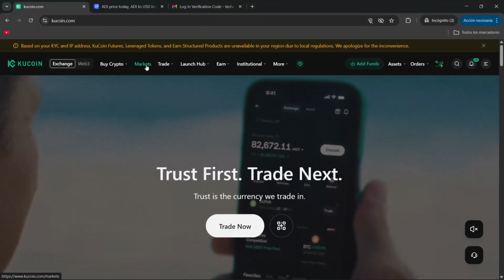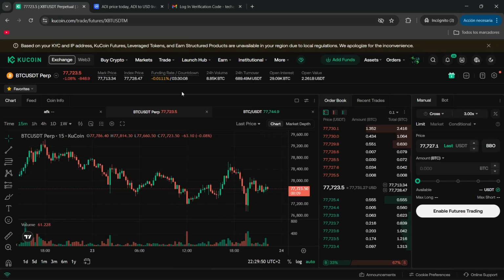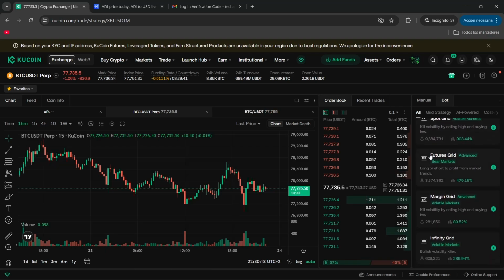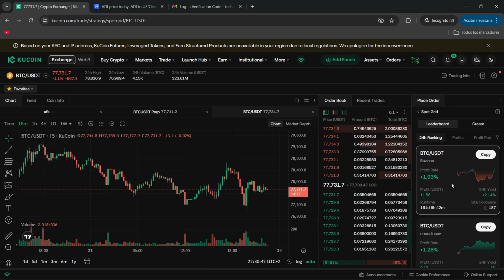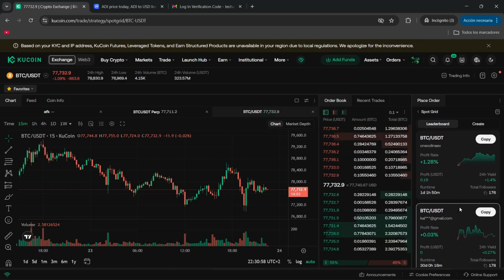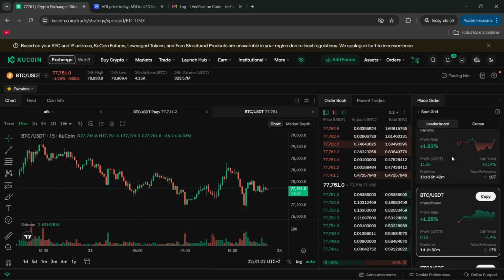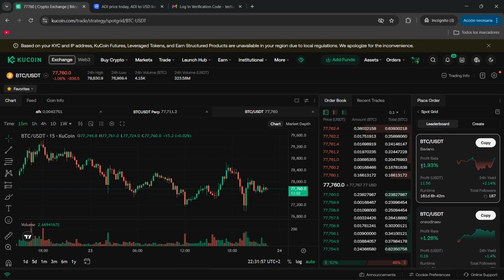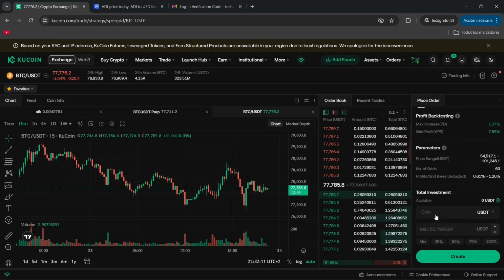KuCoin - How To Use Futures Trading Bots (Easy)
Learn how to use futures trading bots on KuCoin step by step. This tutorial explains how to automate your trades and maximize efficiency.

Perfect for traders in 2026.